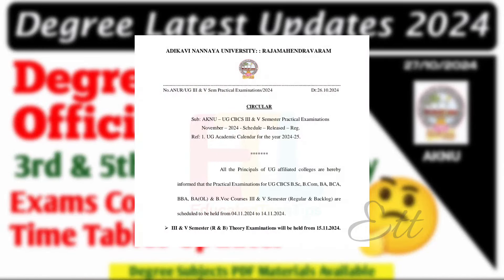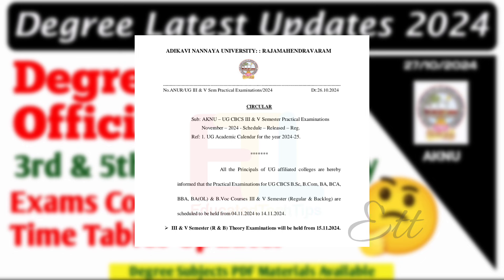AKNU Degree 3rd Sem 5th Sem Reg/Supply Exams Update Degree Exams Official Latest Update Nov 2024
AKNU Degree 3rd Sem 5th Sem Reg/Supply Exams Update Degree Exams Official Latest Update November 2024

For PDFs Contact Day Time Only 👇

9am To 9pm సమయం మధ్యలోనే contact చేయండి

Not for Free 👈

If you’ve doubts regarding this video content drop your doubts in below comment section… For PDF files educational information updates follows us on social media links given below

Tags 1
Degree exams,
Degree results updates,
Degree exams results latest updates,
Degree revaluation results latest updates,
Degree upcoming results official updates,
Degree all courses latest updates,
Degree exams doubts clarification video,
UG exams latest updates,
University exams latest updates,
Important questions unit wise,
Degree latest updates,
Degree exams results latest update,
Degree exams official latest news,
Degree semester exam results latest official updates,
Degree 1st semester exams results latest updates,
Degree 2st semester exams latest updates,
Degree 3st semester exams latest updates,
Degree 4st semester exams results updates,
Degree 5st semester exams results updates,
Degree 6st semester exams latest updates,
Degree 7th semester exams results updates,
Degree 8th semester exams results updates,

Tags 2
Degree important questions easy to pass,
How to pass degree exams in easy way,
Latest video on degree updates,
Degree semester important questions unit wise,
Most Important Questions and Answers,
10 Marks Most important questions UNIT WISE,
Very important questions unit wise,
All degree exams latest video updates,
1st sem important questions,
4th sem maths important questions,
2nd sem statistics important questions,
6th sem computers important questions,
degree 2nd sem maths important questions,
3rd sem commerce important questions,
maths 2nd sem important questions,
6th sem project viva important questions,
real analysis important questions,
4th sem statistics previous question papers,
ap pgecet previous year question paper,